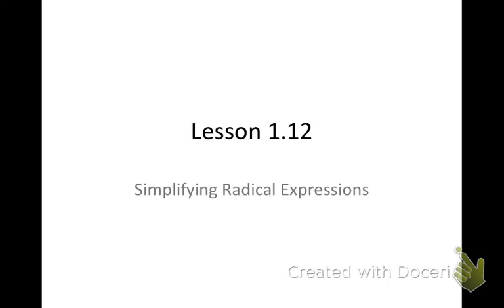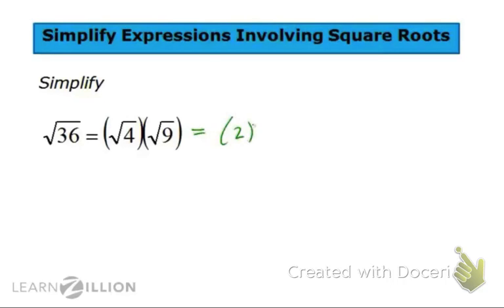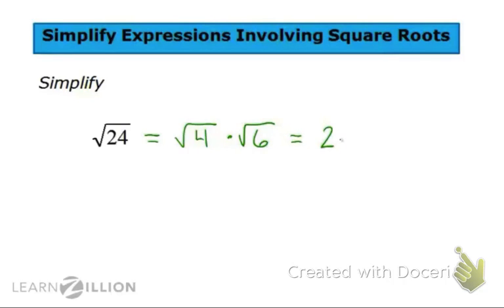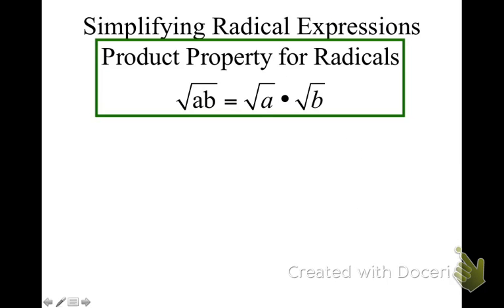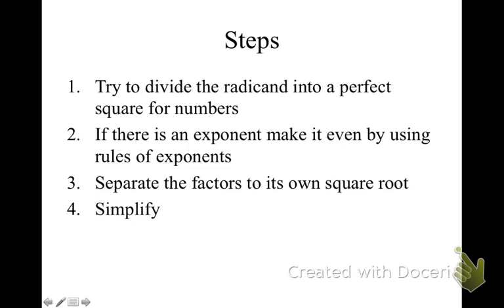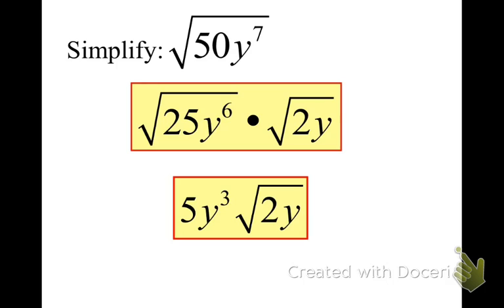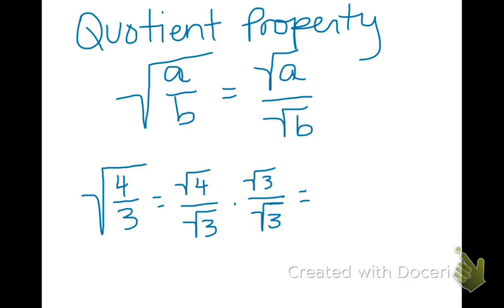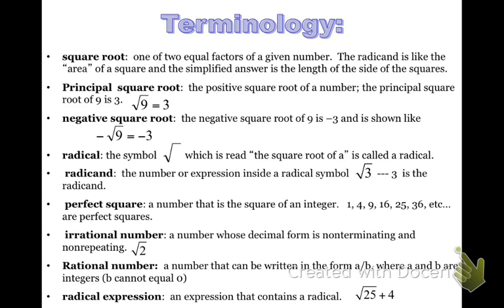Pre-algebra 1.12 Simplifying Radical Expressions